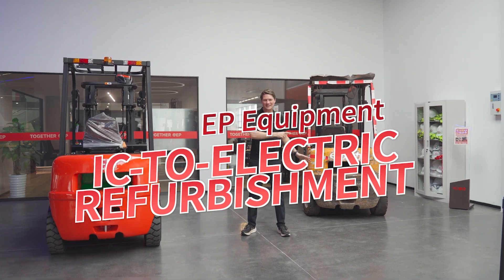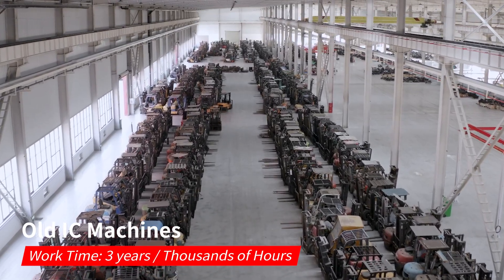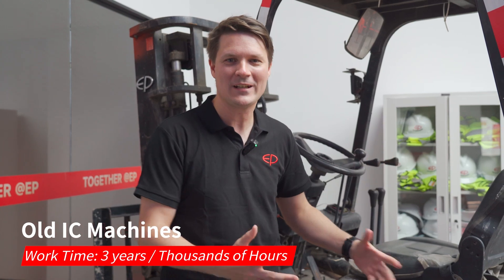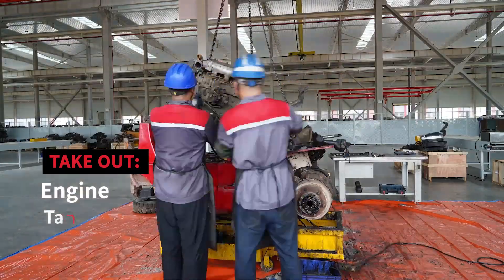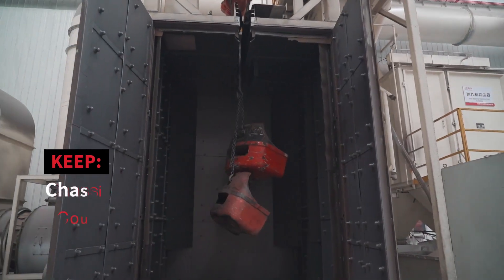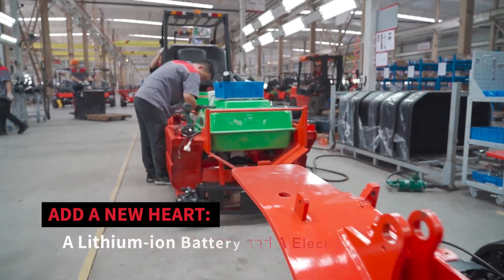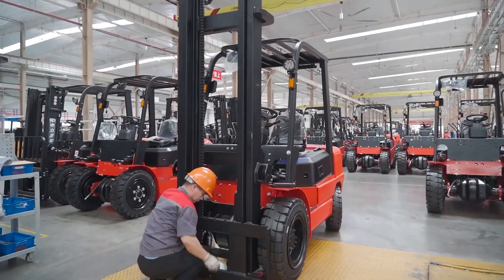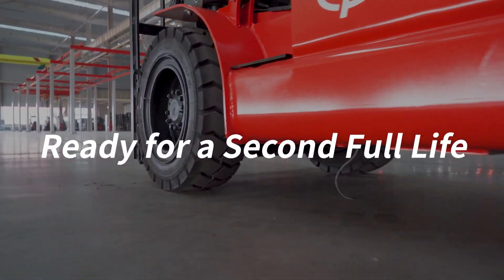A perfect combination of reliability, affordability and going green | EP Refurbishment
Give used IC forklifts a second full life! EP refurbishment is driving the further transition from IC to electric with sustainability and cost savings.

We recycled used IC forklifts and these trucks undergo extensive disassembly and inspection. Take out the engine, the tack and the gear box, and keep the chassis, the counterweight and the front axle, and most importantly, add a new heart - EP’s self-developed lithium-ion battery. The remanufactured EFXZ-301-H/E delivers comparable performance, reliable quality, and high safety standards at significantly reduced costs both on initial investment and daily operation, all while contributing to a greener future.

EP refurbishment brings you an economic lithium-powered forklift as good and durable as a new one, and addresses the issue of carbon footprint, offering a competitive edge in the material handling industry. Going green is not just a slogan - it’s EP’s commitment to get the best of both worlds: affordability and reliability!

Don’t hesitate to contact your sales manager to learn more about EP Refurbishment!